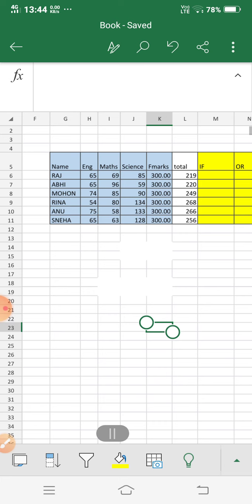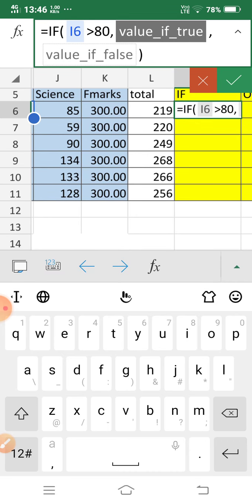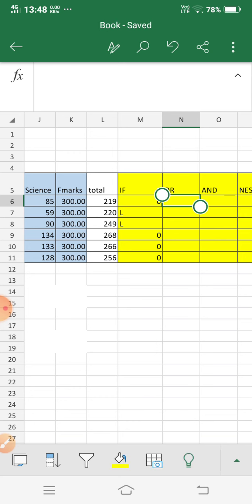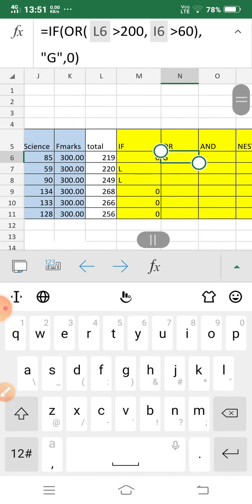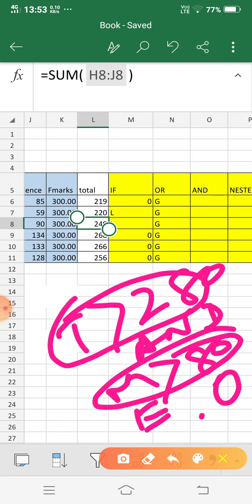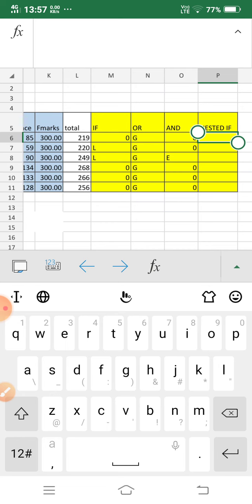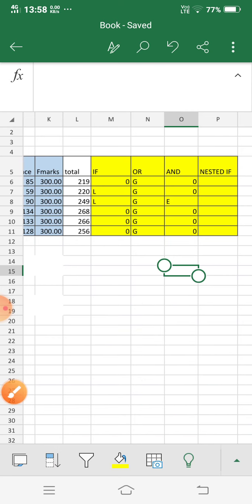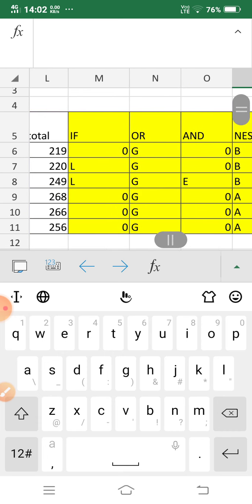Logical functions in ms excel|| IF OR AND FUNCTION IN EXCEL|| NESTED IF in Excel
HELLO EVERYONE,
Here I am going to discuss Logical functions in ms excel|| IF OR AND FUNCTION IN EXCEL|| NESTED IF in Excel||FUNCTIONS IN EXCEL